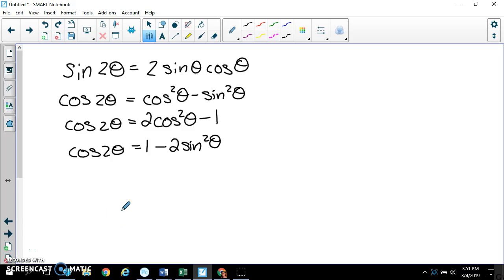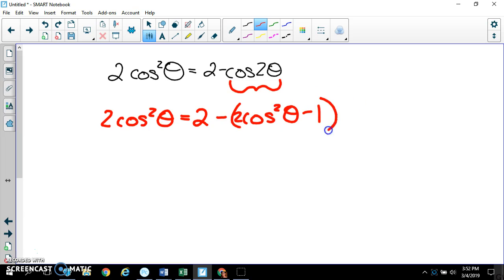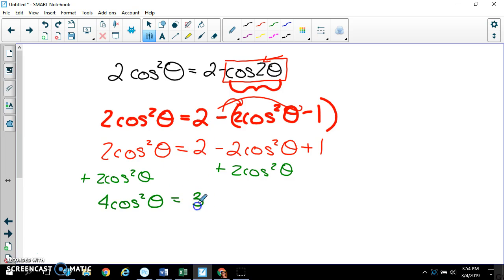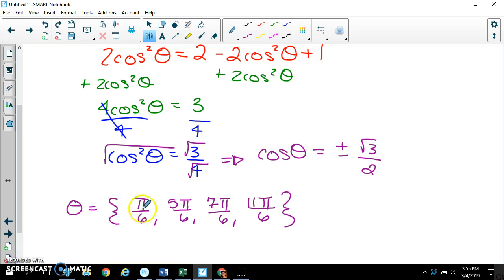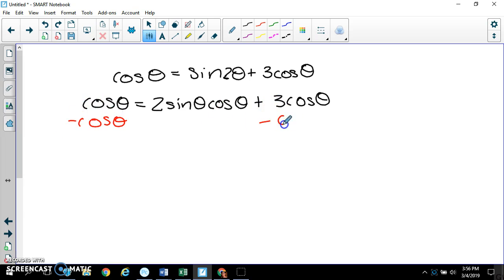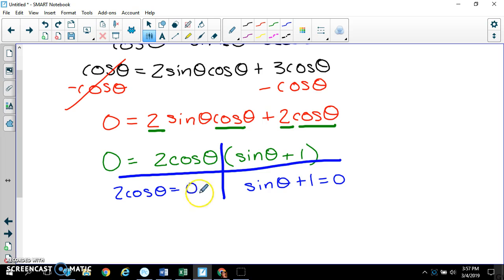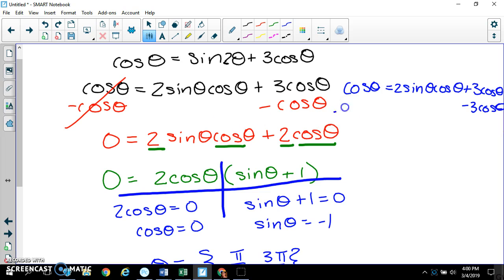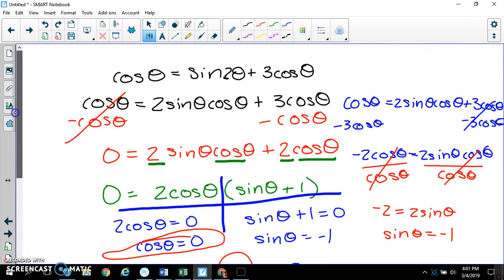Solve Using Double Angles